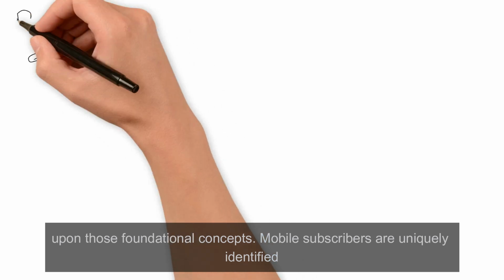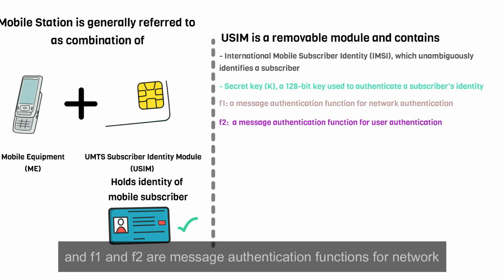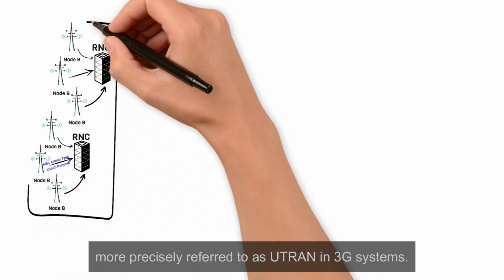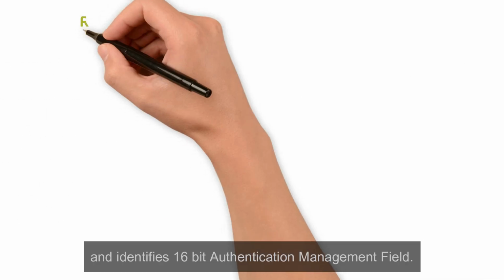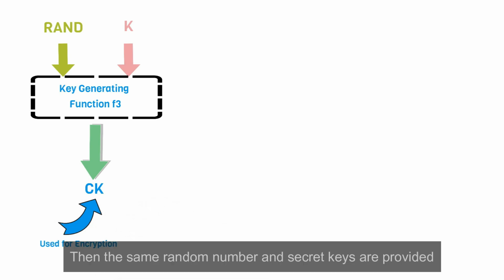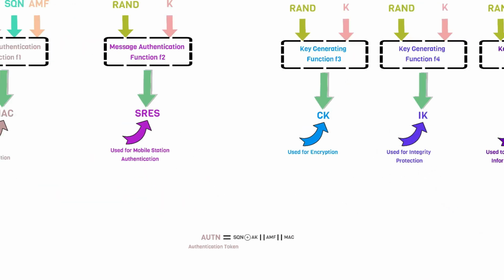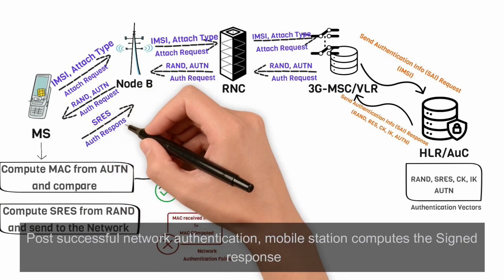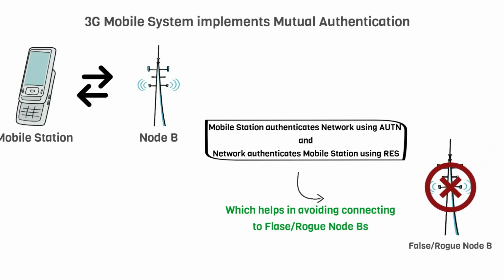How 3G Mobile Systems Authenticate Subscribers | UMTS | Telecom Bytes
Curious how mobile networks verify your identity? In this video, we break down subscriber authentication in 3G (UMTS) mobile systems, building on the foundation of 2G authentication.

Learn how IMSI, USIM, RAND, AUTN, and mutual authentication work together to secure your connection.

🔐 Topics Covered:
- IMSI structure and its role in authentication
- USIM functions and cryptographic keys (f1–f5)
- Authentication vector generation (RAND, SRES, CK, IK, AUTN)
- Mutual authentication between mobile station and network
- Role of MSC/VLR, HLR, and AuC in 3G security